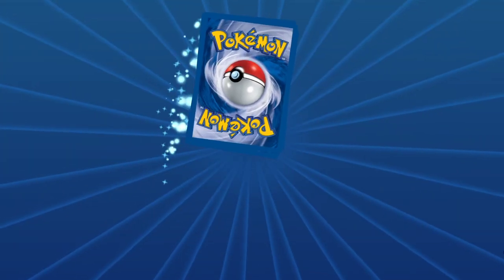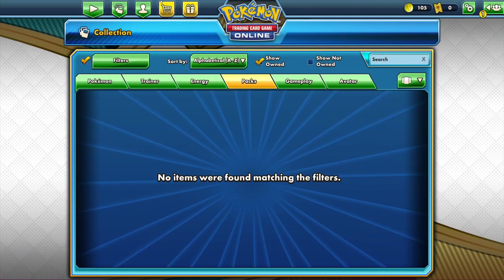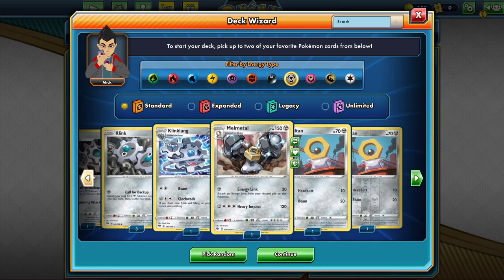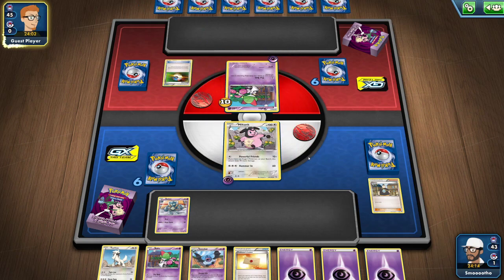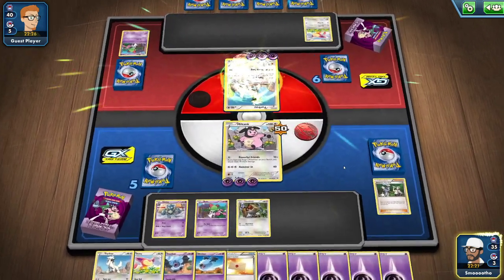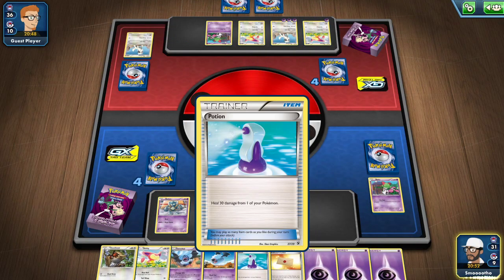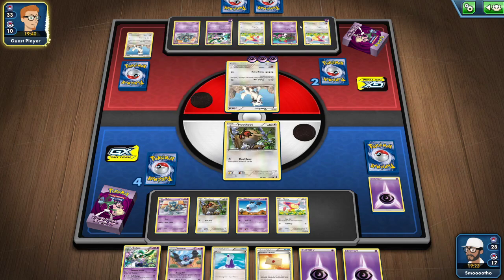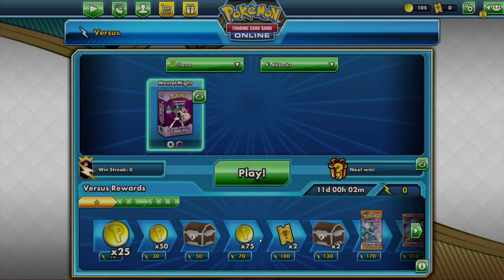POKEMON CHAMPION'S PATH TCG ONLINE PACK OPENING AND GAMEPLAY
Since the Champion's path unboxing vid didn't go as well as I wanted it to, I decided to do a TCG online pack opening instead.  Let me know if you want the video released anyways.

eBay Store for Poke Cards

Pokemon TCG Online: smooothoperator_   - add me